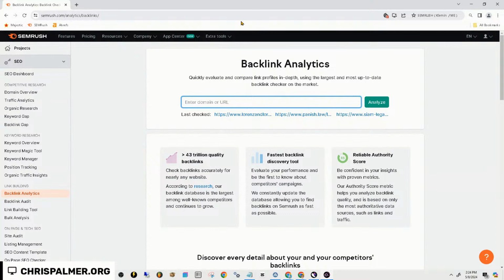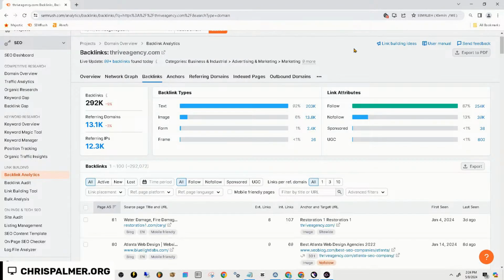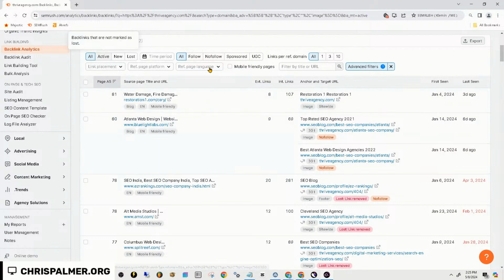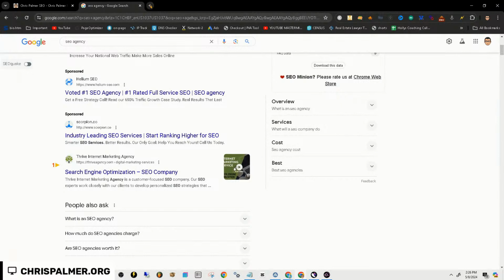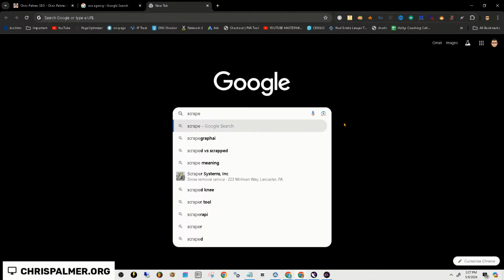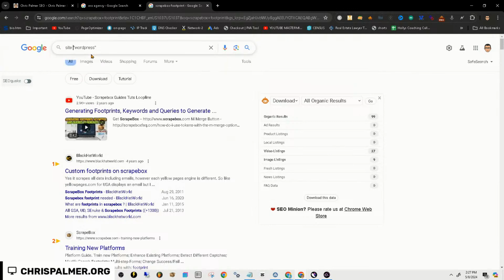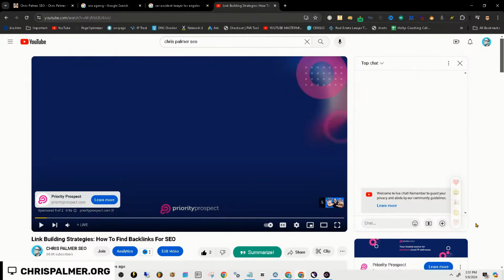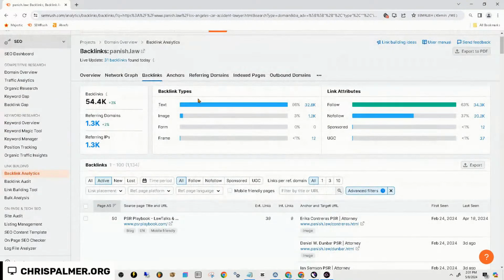Link Building Strategies: How To Find Backlinks For SEO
Link Building Strategies How To Find Backlinks For SEO That Are Always Overlooked.

In today's link building strategies video what I would like to share with you is a often overlooked link building strategy to find backlinks that all of your competitors have that everyone has been missing.

Oftentimes the backlinks that I will point out to you will be dofollow backlinks sometimes there are no follow backlinks. But they're always going to be hyper relevant to the search engine results page that you're trying to rank in because you're leading competition has these easy to get backlinks.

This video I will walk you through the process step by step on how you can find these backlinks and then you can start building them for yourself.

If you have any questions related to link building strategies or how you can find more backlinks please feel free to go ahead and ask in the section below or I'm always happy to help you with your link building or search engine optimization strategies.